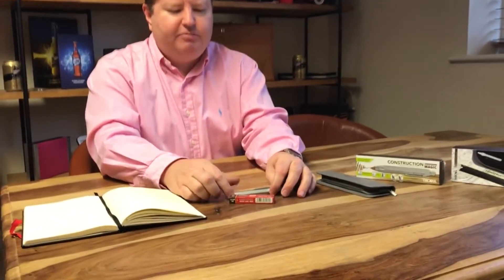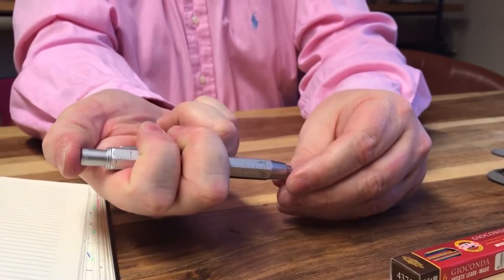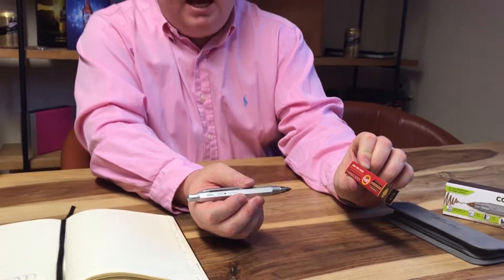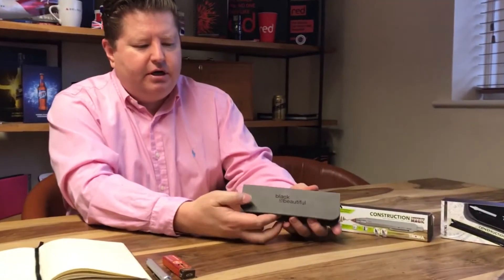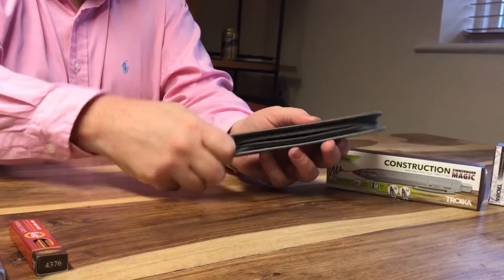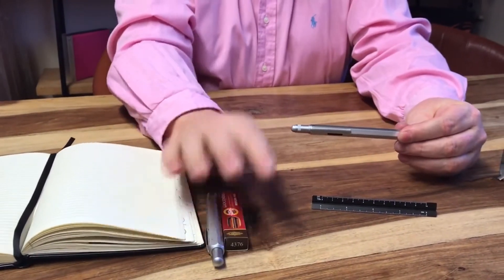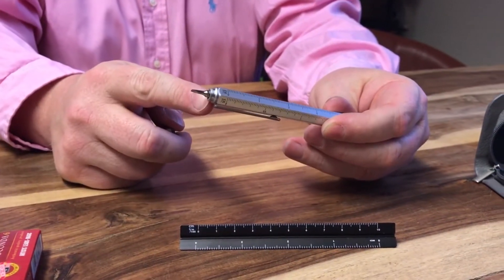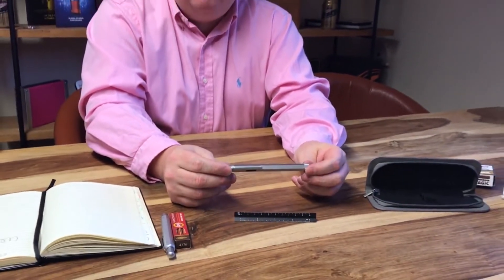Magellan world - Promotional Troika gifts - Constructions Pens